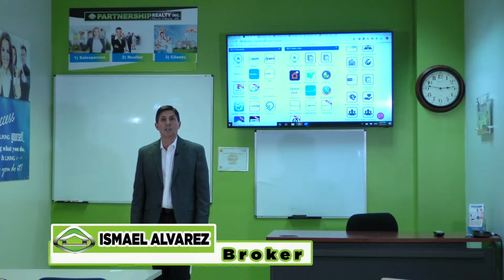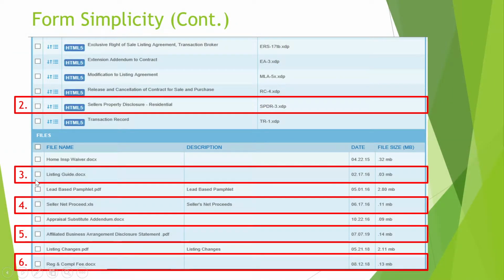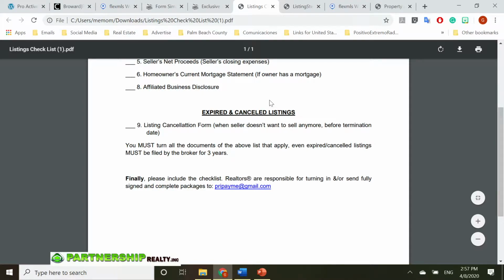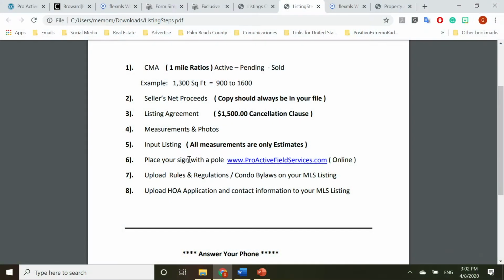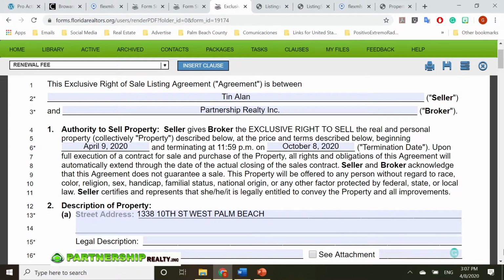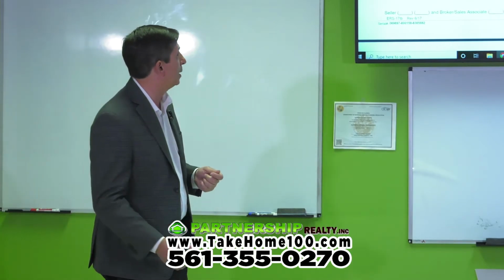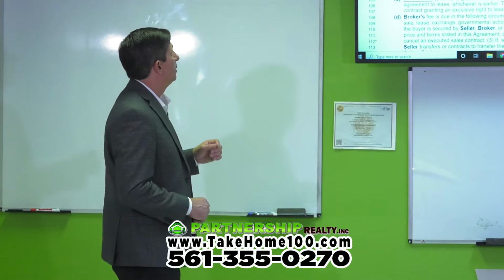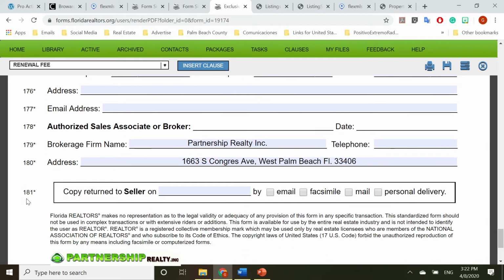Partnership Realty Ismael Alvarez Listing Agreement (Online Classes English)